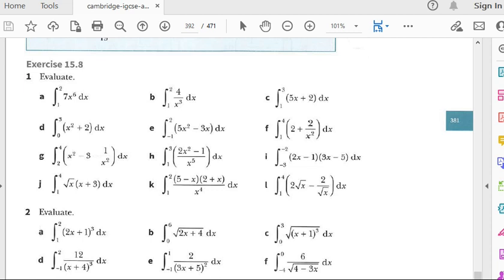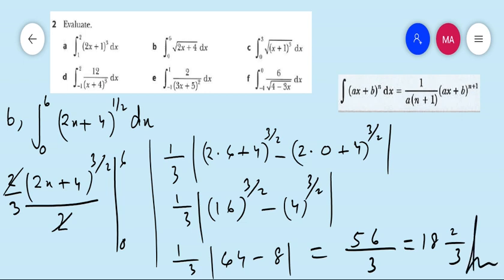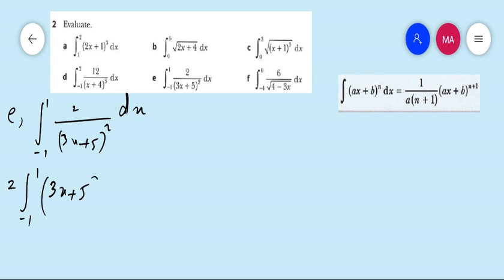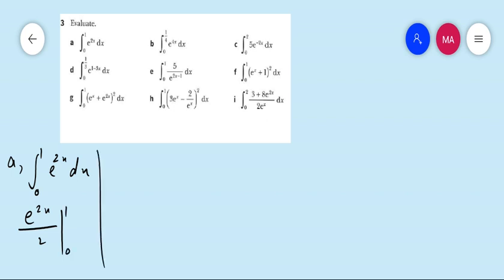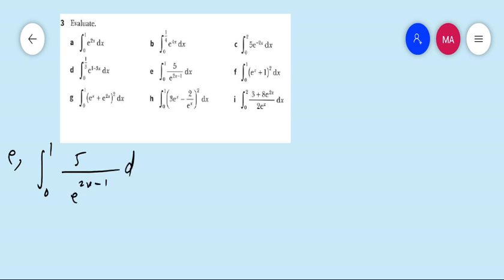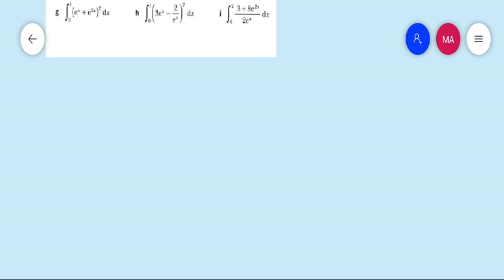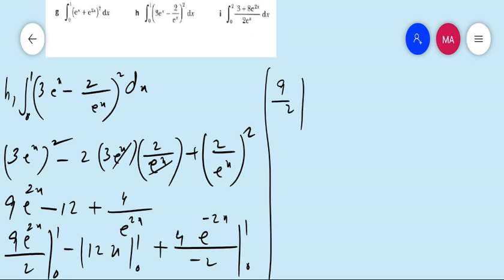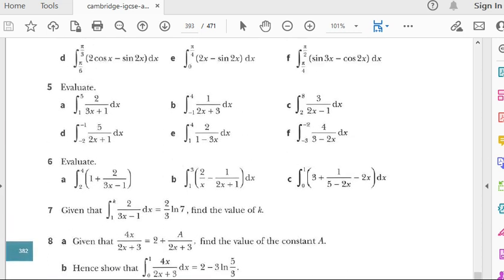Additional Math IGCSE 0606 and O levels 4037 Ch#15 Integration. Ex 15.8 Q.2 and Q.3. Lecture# 215.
Hi everyone I m Professor Muhammad Asim, I want to give you sophisticated way of learning additional mathematics for igcse 0606 and O levels course 4037.In this video i started chapter 15 name Integration  .In ex 15.1, we will learn basic concepts of integration, its technique and word problem which involve anti derivatives, in ex 15.2 you will see the sign of integration and learn the meaning of indefinite integrals, in ex 15.3 we will do indefinite integrals when coefficient of x is not 1 ,in ex 15.4 we will do integration of exponential function also word problems, in ex 15.5 you will learn about the integration of sine and cosine functions and its techniques ,in ex 15.6 you will learn the integration of1/x and 1/(ax+b), in ex 15.7 we learn more about indefinite integrals ,IN EX 15.8 you will learn about definite integrals and method to evaluate it  .We will do each and every question not only for this exercise but also will do each and every question of whole chapter and whole book including revision exercises and past papers as well .Hope you enjoy my lectures.
integration igcseaddmath oleveladdmath ex15.7addmath additionalmathematics 4037addmath olevel viralvideoadditionalmath antiderivativesaddmath definiteintegrals#